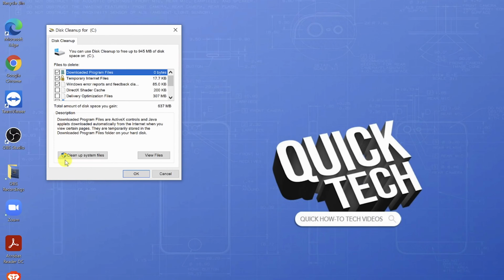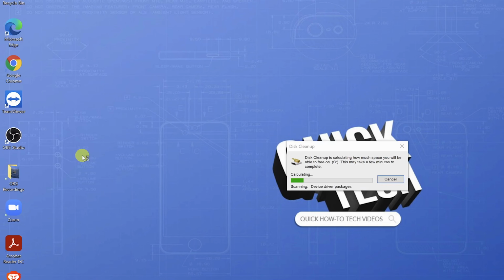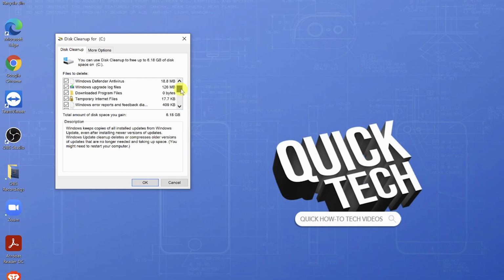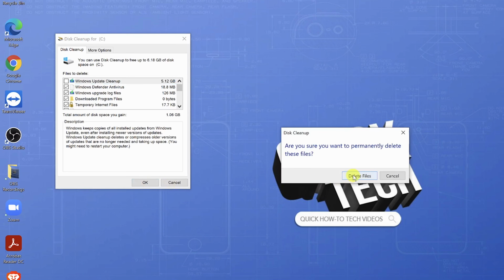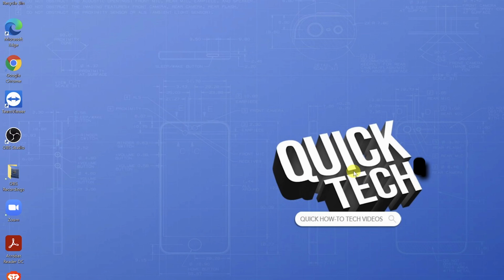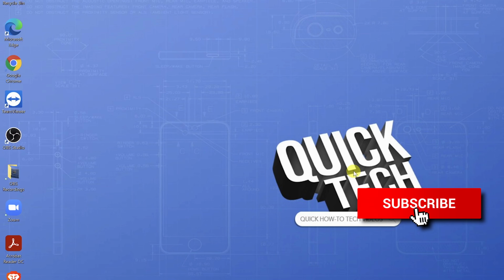How To Use Disk Cleanup In Windows 10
In this quick tech how to video, I’m going to show you how to quickly and easily cleanup some hard drive space on your Windows machine using the built-in disk cleanup.

There is other third-party software out there that you can download and use, such as CCleaner, but using disk cleanup is super-fast, and since it’s built into Windows, you don’t have to go and download any additional software. I personally run disk cleanup on my machines about once a week.

To do this, type in the search bar at the bottom of your screen, disk cleanup, and choose or hit enter when it appears in the results.

Once disk cleanup opens, it will run and calculate how much space can be cleaned from your machine.

Go through the list here and choose what you’d like to remove. I usually keep everything selected, but that’s up to you.

If you want to go even further, you can choose clean up system files and let that calculate. The only thing to keep in mind when you choose this option, there is a selection that you may want to leave alone. I don’t have the option inside my disk cleanup, but you might, and it’s called Windows ESD installation files. It may be a decent size if you have it in here, but these files are used when resetting your PC back to factory default. So, if you’re really low on space and have to delete them, just know that resetting your PC in the future will be a bit more of a hassle as you’ll need a Windows repair USB or disc.

When you’ve selected everything you want to delete, hit OK, and then Delete Files. Disk cleanup will then run. Depending on the size of the space you’re cleaning up, this may take a few minutes, but when it’s finished, the program will close, and you’ll be done.

And that’s how you can quickly and easily free up hard drive space using disk cleanup inside of Windows.